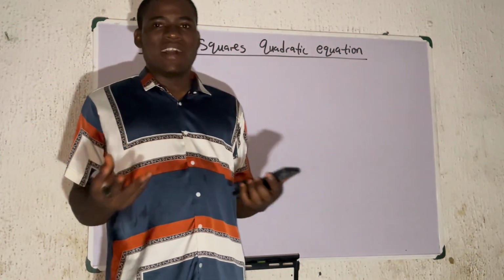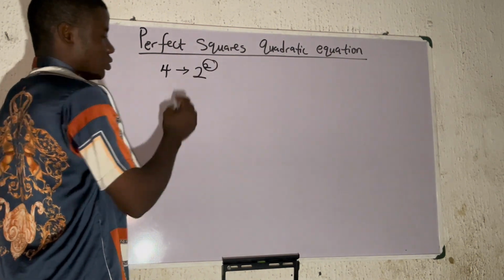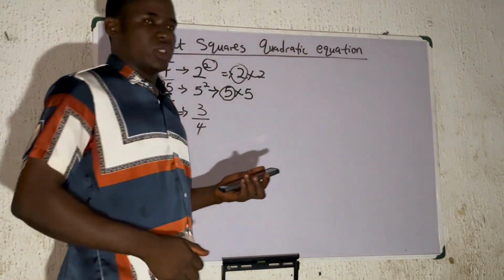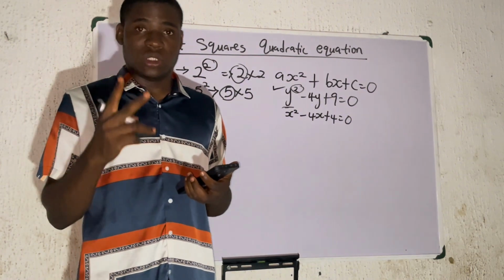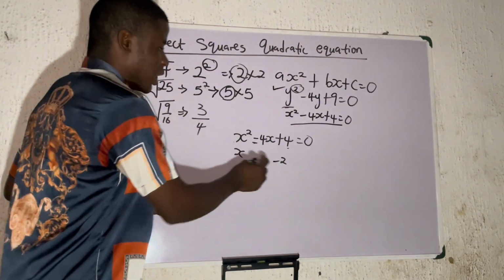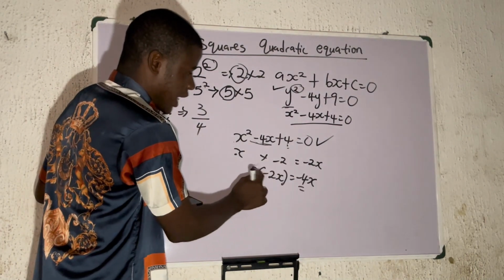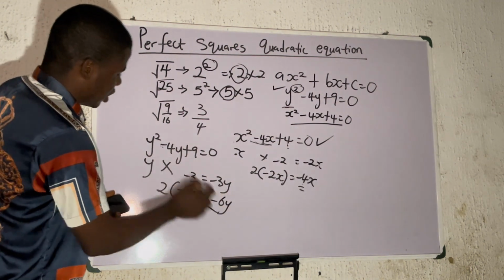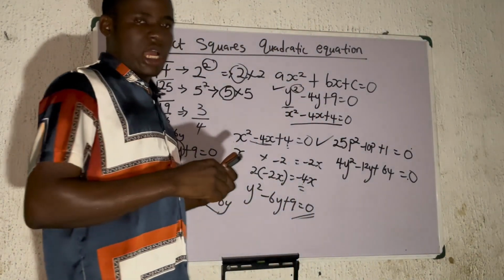perfect squares quadratic equations..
How to know that a quadratic equation is a perfect square..
Enjoy